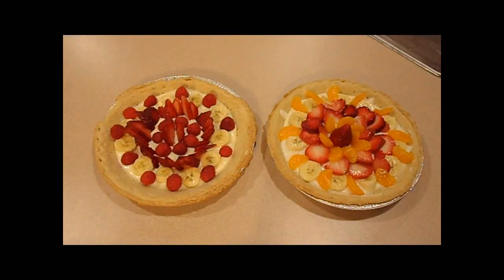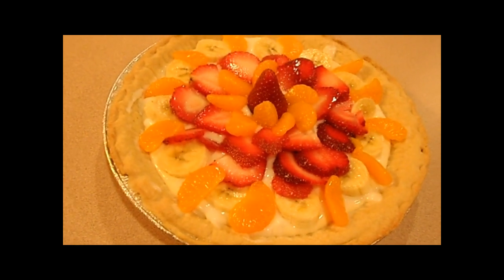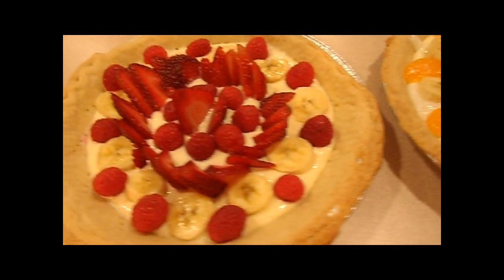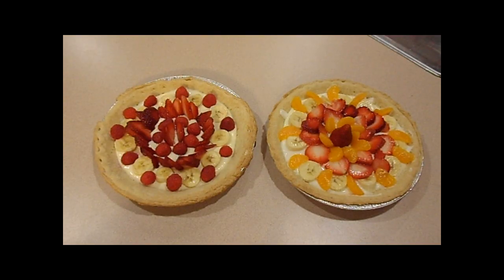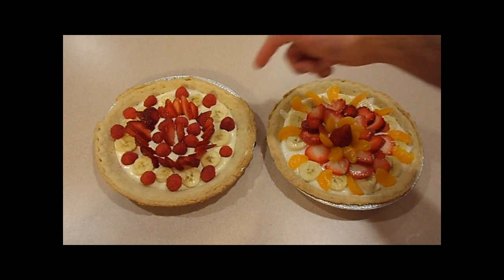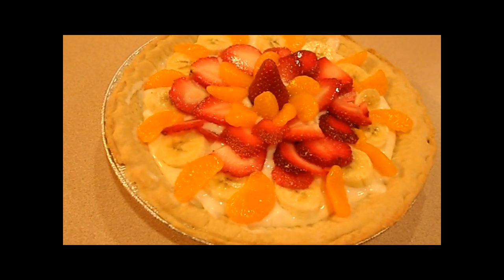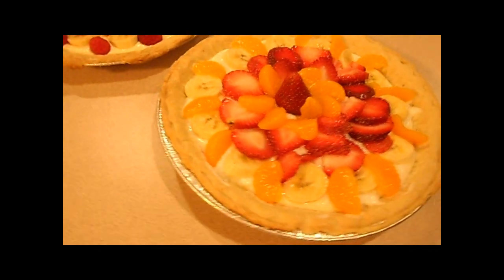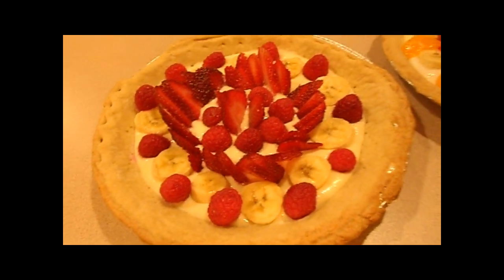Delicious Breakfast Fruit Pie - Easy to Make!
Tasty breakfast fruit pie/pizza can be made quite easily by most anyone.  These are a favorite in our house for breakfast on special occasions like Mother's Day and birthdays.  Best served chilled - make the night before.